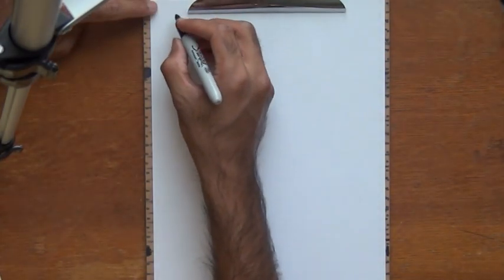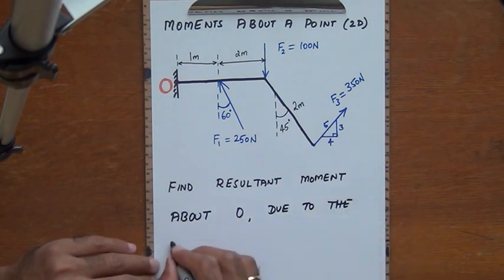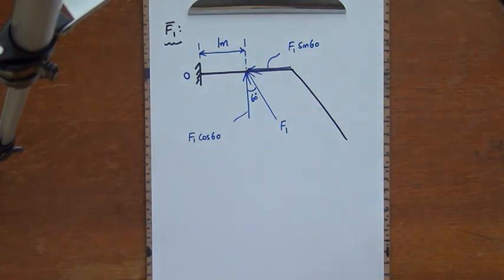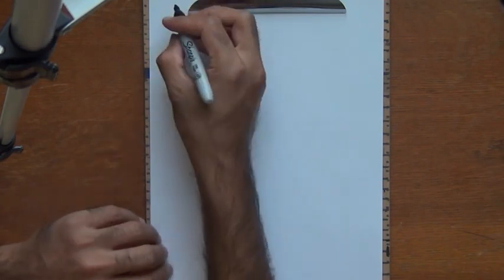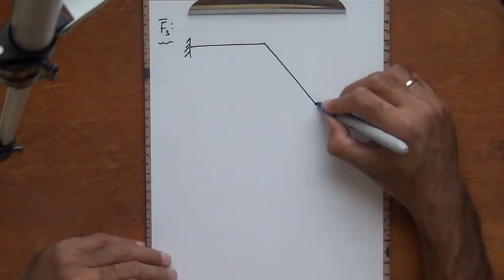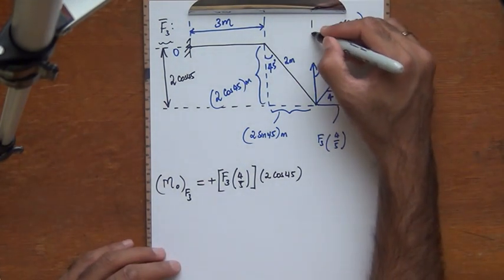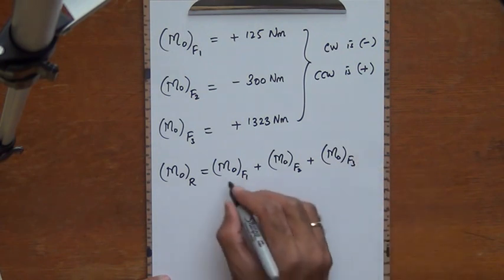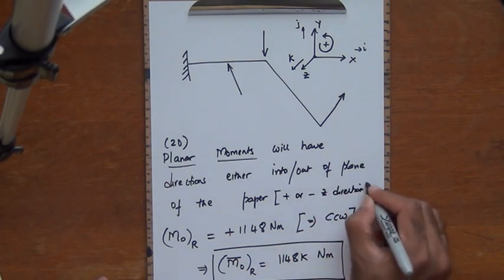Right-Hand Rule and Moments About a Point Explained (Scalar Approach)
How to apply the right-hand rule to determine the direction of a moment, paired with the scalar approach for computing the moment of a force about a point in 2D. One of the channel's top-performing videos.